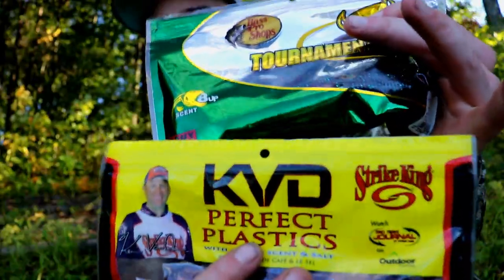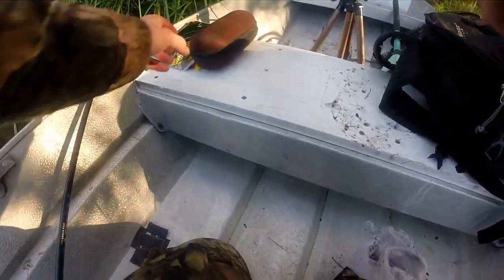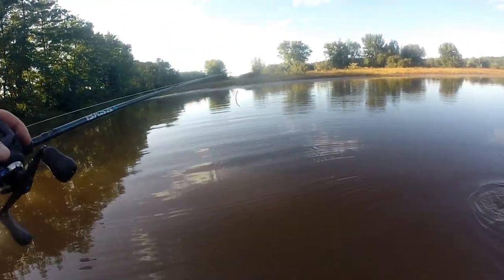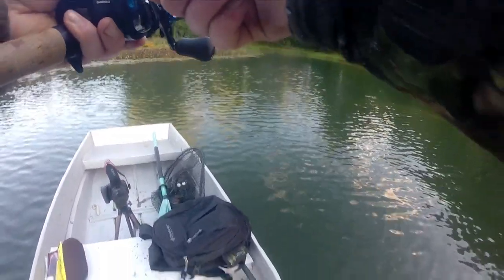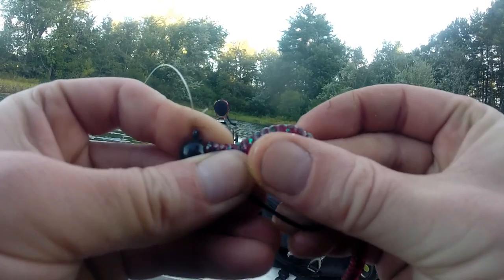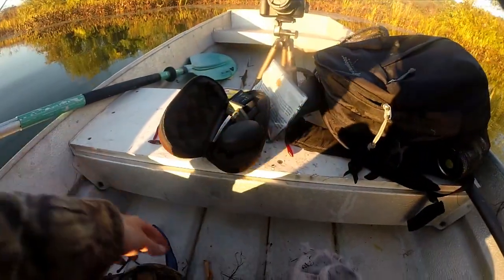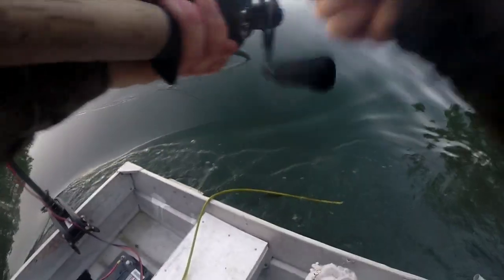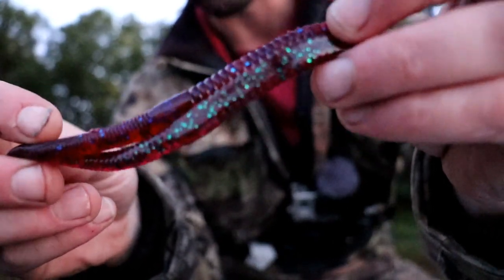Strike King Vs. Bass Pro Shops Finesse Worm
Whats going on everyone? In this episode of Dersch I compare a couple different finesse worms on the market today.